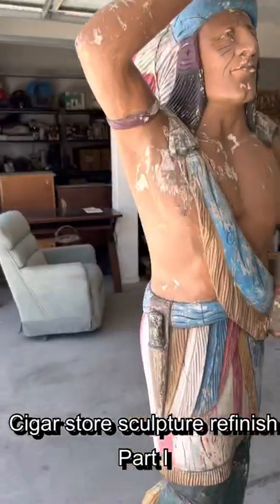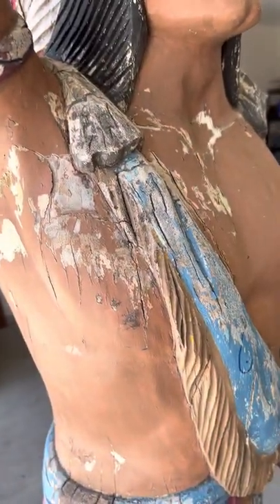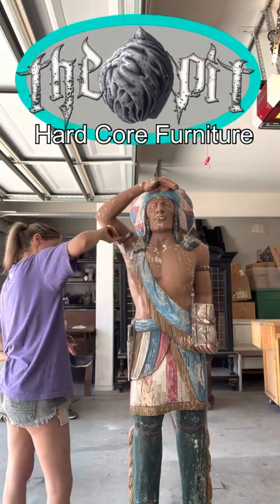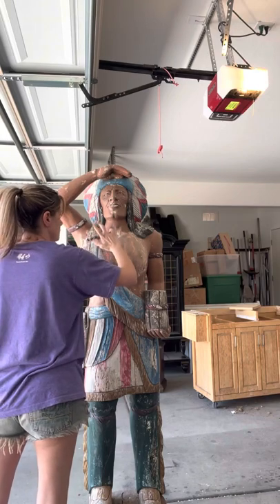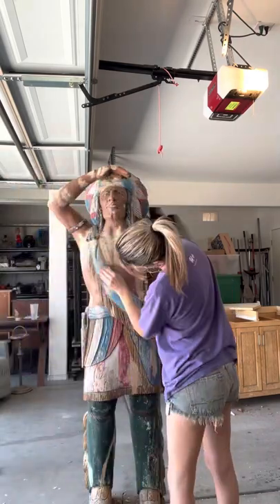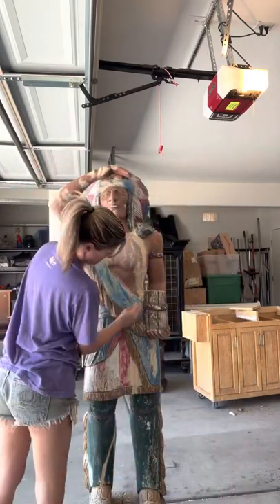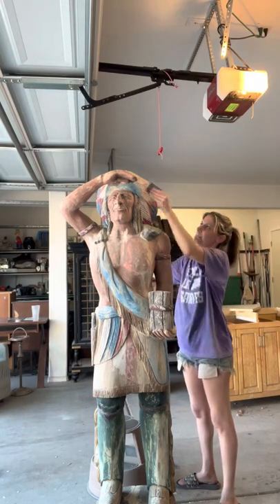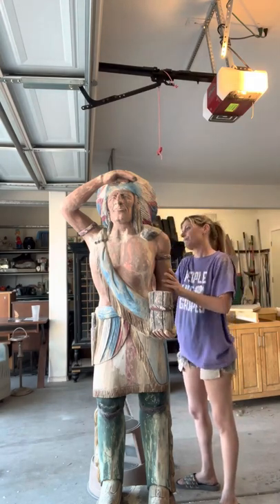Cigar store sculpture refinish part I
How I refinish this wooden sculpture part one of two